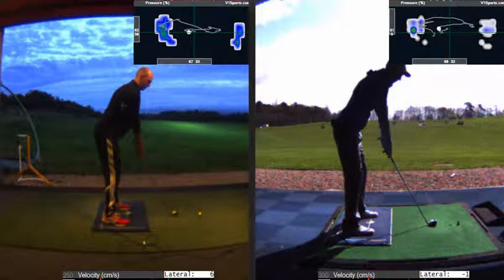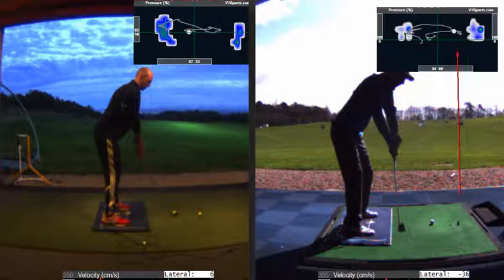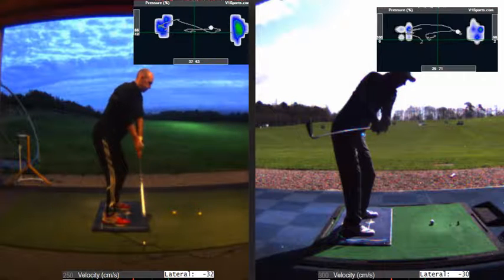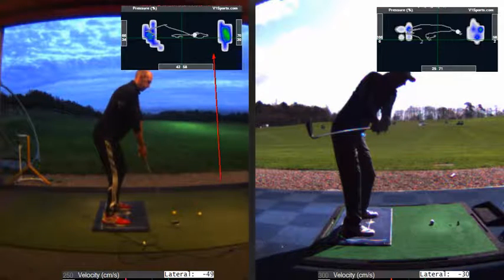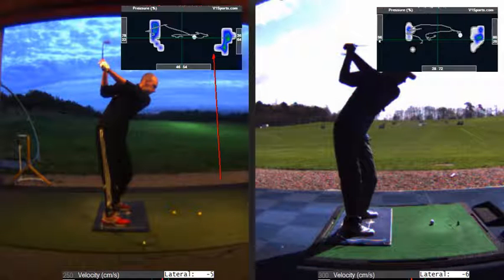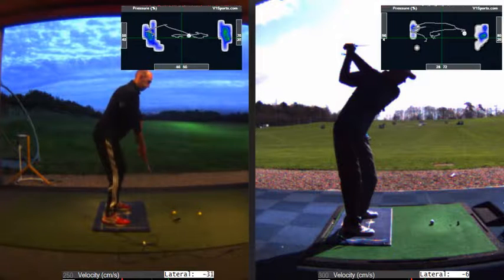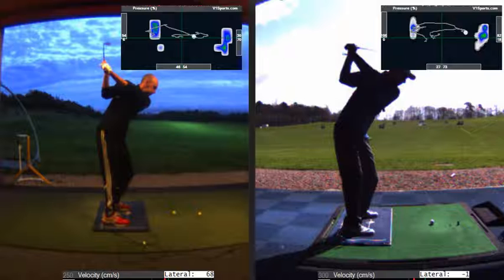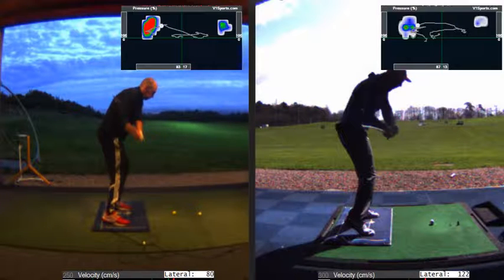Sam. Wrist Angles